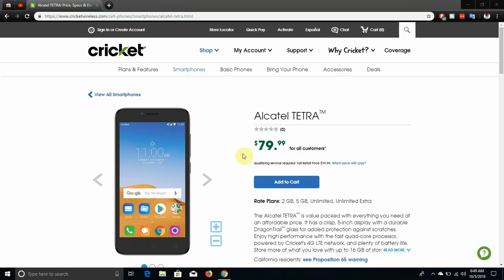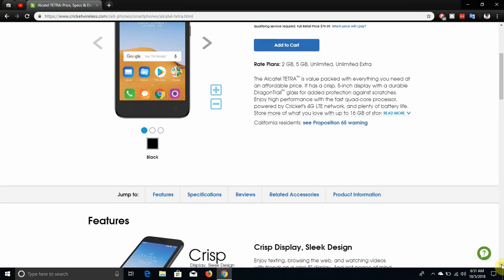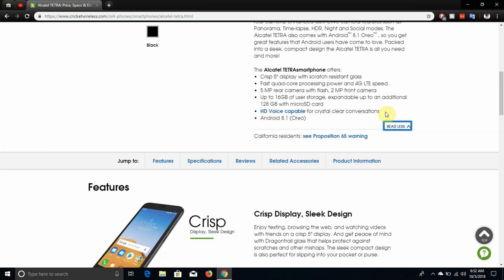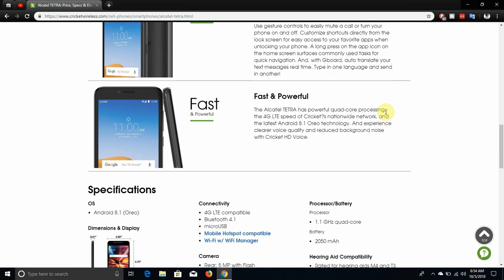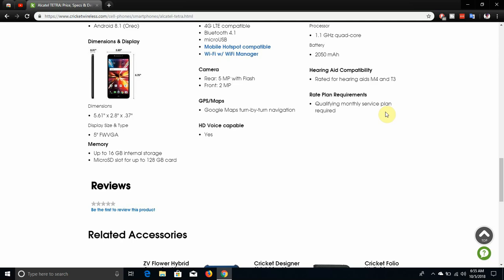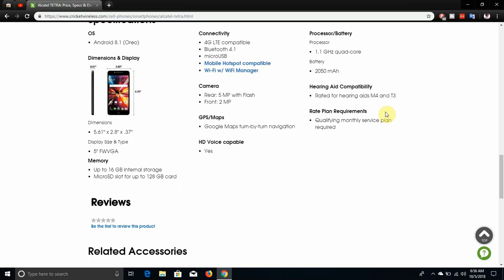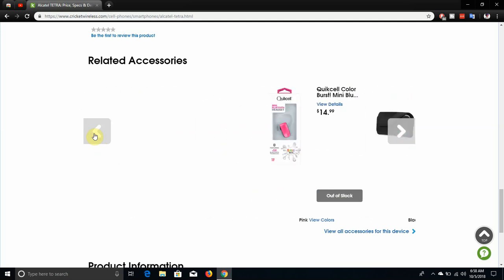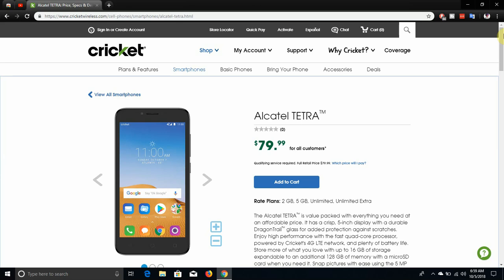Alcatel TETRA™ | Cricket Wireless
Alcatel TETRA™:

Price: $79.99